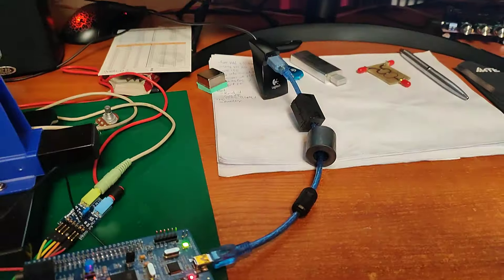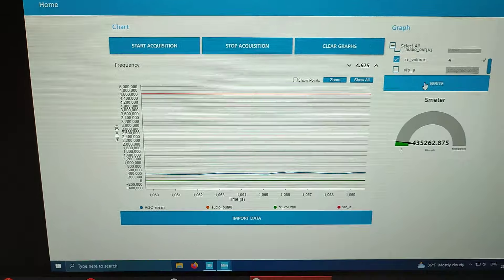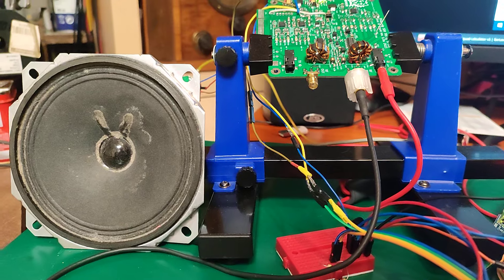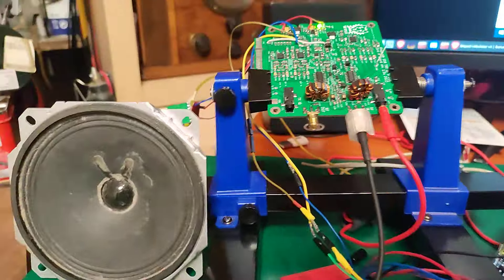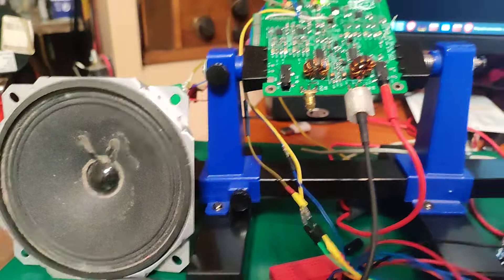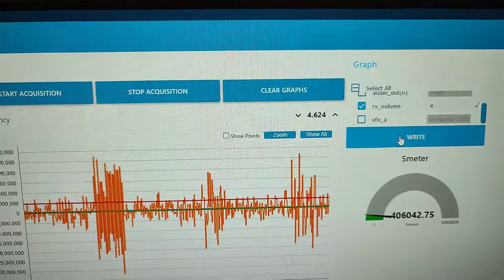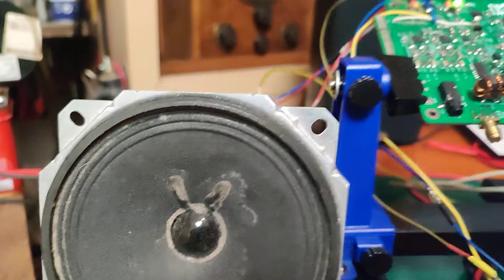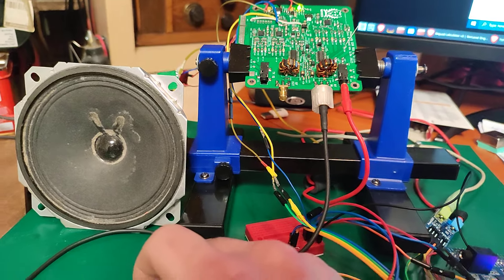UVB-76 Buzzer Received on Home Made SDR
Short demonstration of progrss on my open source, software defined transceiver based on Tayloe mixer and STM32F407.
This is a part of larger project aimed to create a modular amateur radio TRX.
73, SP6GK